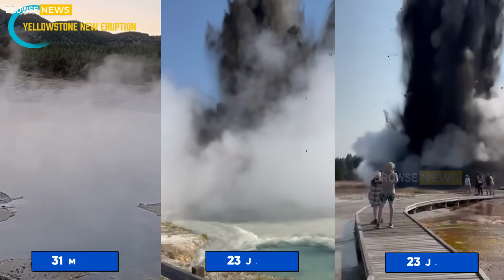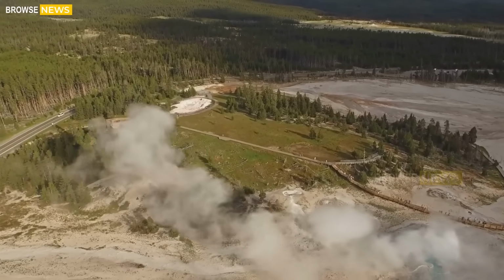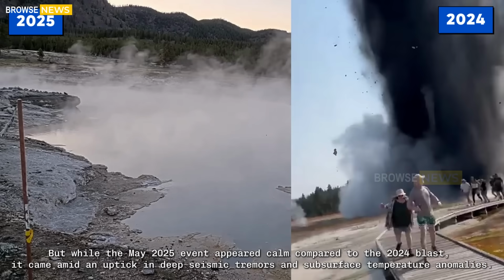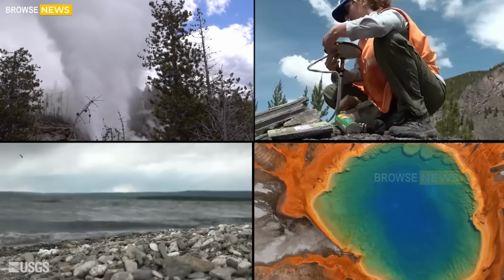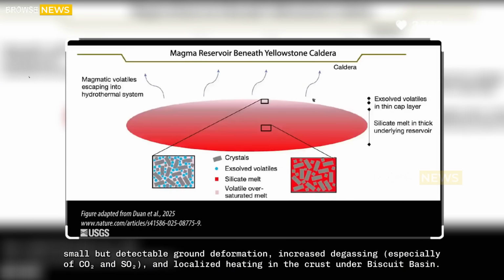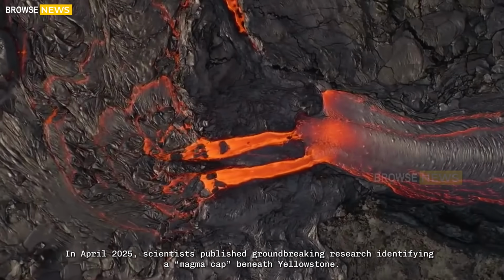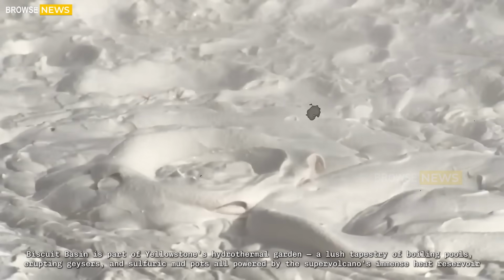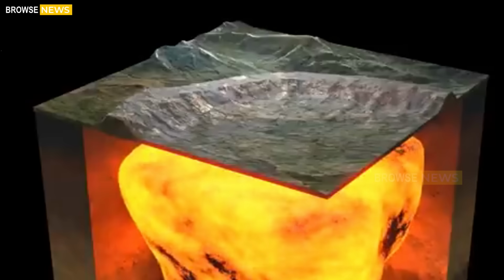Massive Eruption in Yellowstone! Horrific Moment of 2nd Hydrothermal Exploded Under Earth's Crust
Massive Eruption in Yellowstone! Horrific Moment of 2nd Hydrothermal Explosion Under Earth's Crust 2025

Yellowstone’s Biscuit Basin Hydrothermal Eruption Sparks Scientific Curiosity Over Magma Shifts Beneath the Surface
June 2025 – Yellowstone National Park

On the cool, quiet evening of May 31, 2025, the serene geothermal landscape of Biscuit Basin in Yellowstone National Park was abruptly interrupted by a hydrothermal eruption at the Black Diamond Pool. Unlike the violent steam explosion of July 23, 2024 — which hurled rocks and debris over 600 feet into the air and shattered wooden walkways — this event was more modest, yet no less significant to scientists. It sent a 20–30-foot plume of steaming water and debris skyward, caught on newly installed surveillance and thermal imaging equipment.